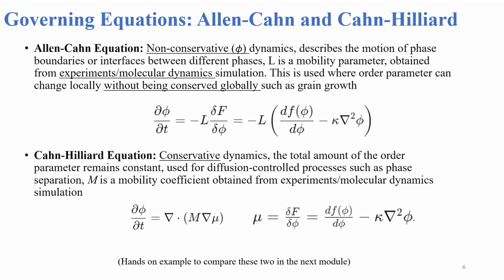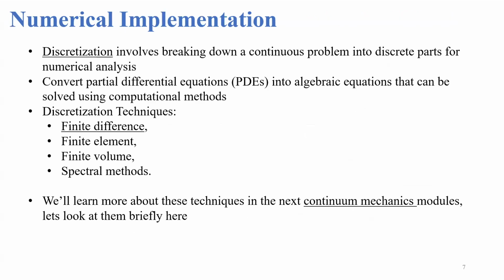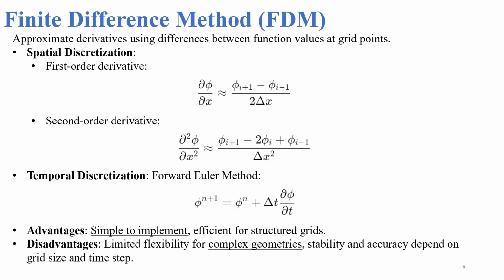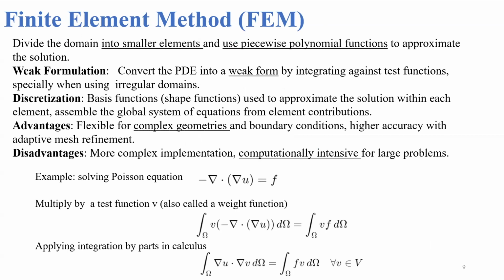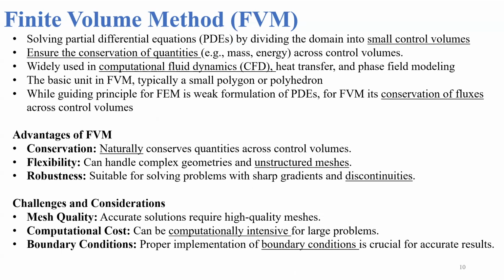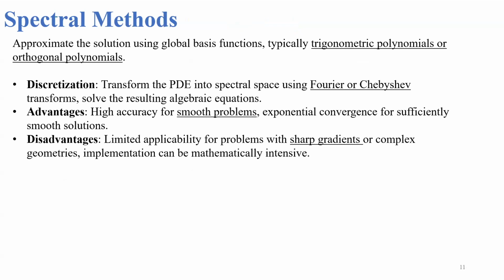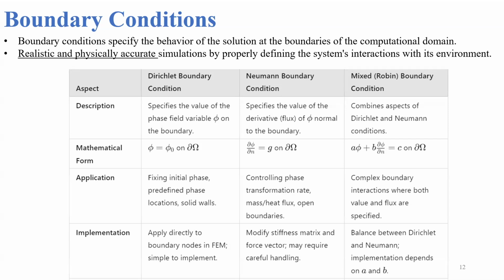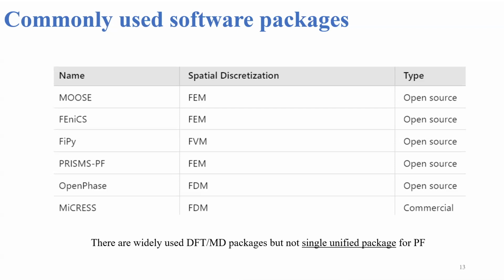Module 5.2: Theoretical Foundations of Phase Field